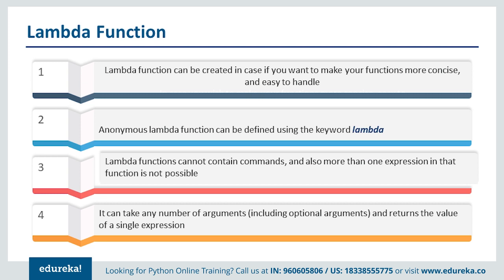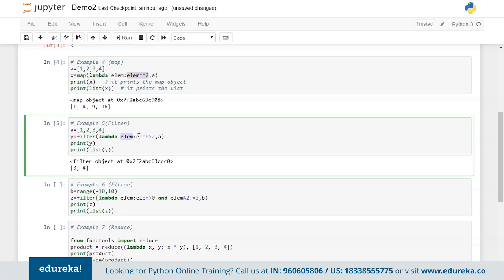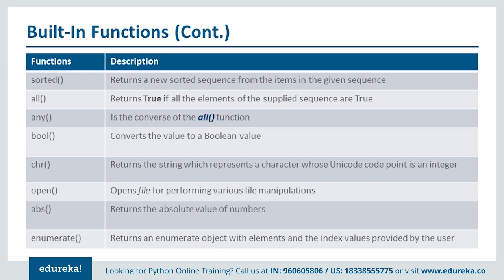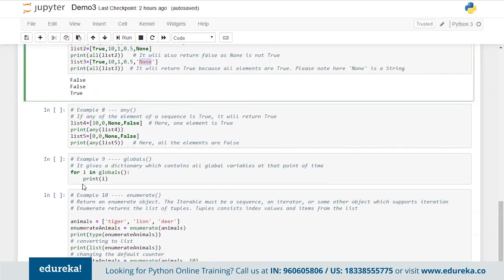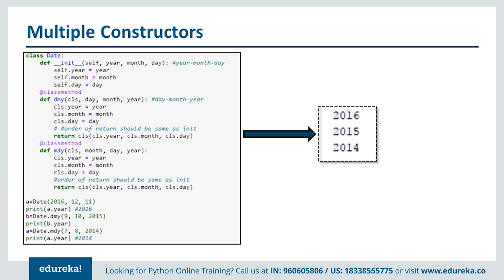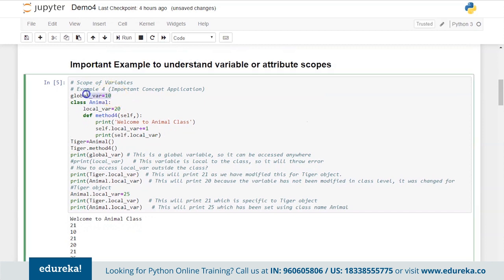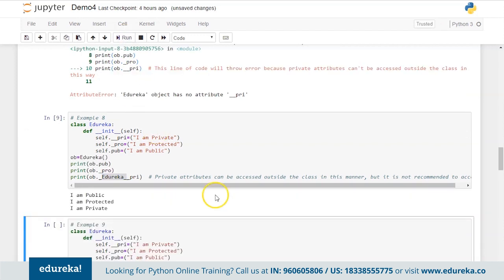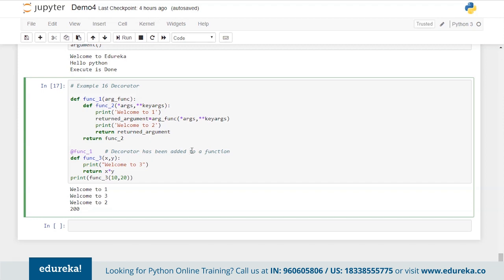Python Live-1 | Lambda Function & Constructors in Python | Python Tutorial for Beginners | Edureka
This Edureka session on Lamda Function & Constructors in Python will educate you about the Lambda functions and various constructors available in Python and help you understand how to use them in various scenarios.

1. This is a 5 Week Instructor-led Online Course,40 hours of assignment and 20 hours of project work
2. We have a 24x7 One-on-One LIVE Technical Support to help you with any problems you might face or any clarifications you may require during the course.
3. At the end of the training, you will be working on a real-time project for which we will provide you a Grade and a Verifiable Certificate!

1. Master the Basic and Advanced Concepts of Python
2. Understand Python Scripts on UNIX/Windows, Python Editors and IDEs
3. Master the Concepts of Sequences and File operations
4. Learn how to use and create functions, sorting different elements, Lambda function, error handling techniques and Regular expressions ans using modules in Python
5. Gain expertise in machine learning using Python and build a Real Life Machine Learning application
6. Understand the supervised and unsupervised learning and concepts of Scikit-Learn
7. Master the concepts of MapReduce in Hadoop
8. Learn to write Complex MapReduce programs
9. Understand what is PIG and HIVE, Streaming feature in Hadoop, MapReduce job running with Python
10. Implementing a PIG UDF in Python, Writing a HIVE UDF in Python, Pydoop and/Or MRjob Basics
11. Master the concepts of Web scraping in Python
12. Work on a Real Life Project on Big Data Analytics using Python and gain Hands on Project Experience